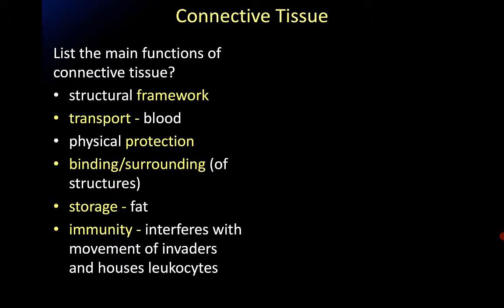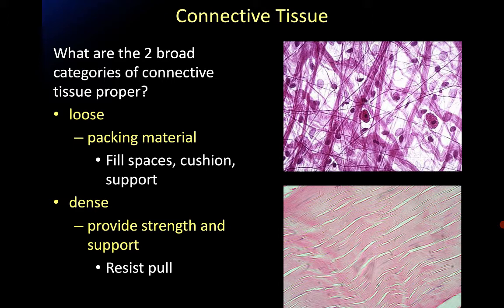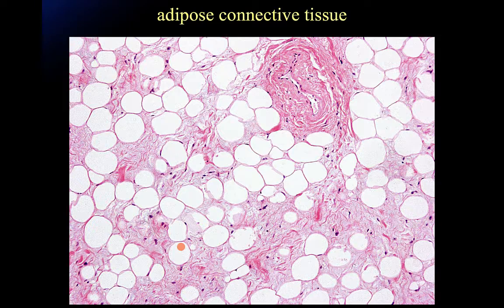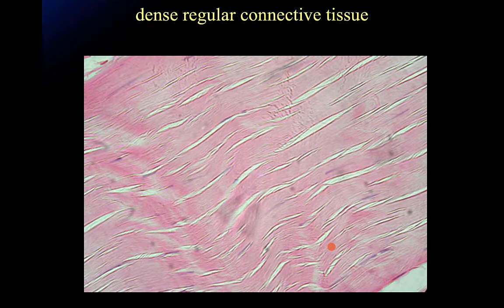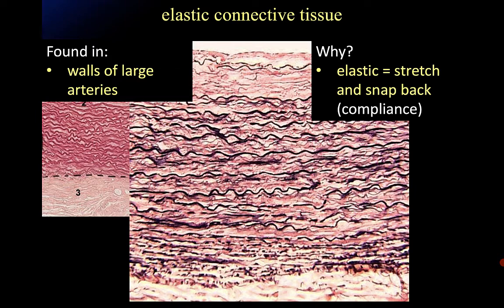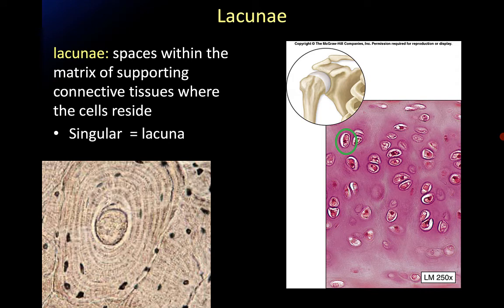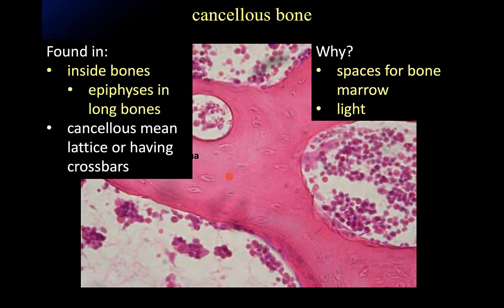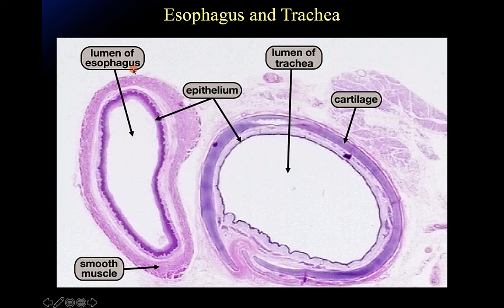ANAT 04c Tissues-Connective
Tissues Part 3 of 3 for ANAT V01

Table of Contents:

02:57 - CT Categories
03:50 - Connective Tissue
05:00 - areolar connective tissue
06:26 - Fascia
07:54 - adipose connective tissue
09:50 - reticular connective tissue
11:53 - dense regular connective tissue
12:56 - dense irregular connective tissue
14:53 - elastic connective tissue
16:34 - hyaline cartilage
19:41 - Lacunae
20:12 - fibrocartilage
21:41 - elastic cartilage
23:10 - cancellous bone
24:41 - cortical bone
25:49 - Esophagus and Trachea